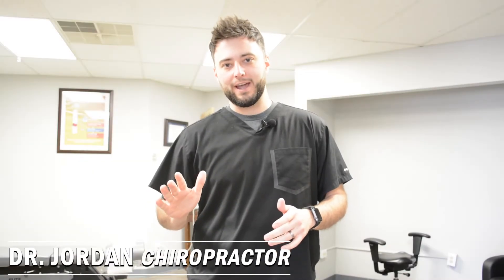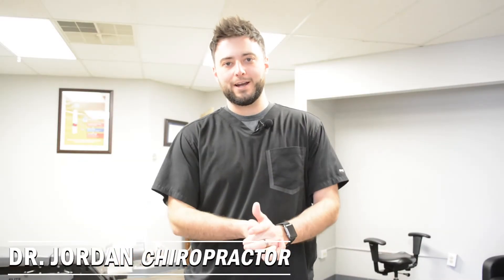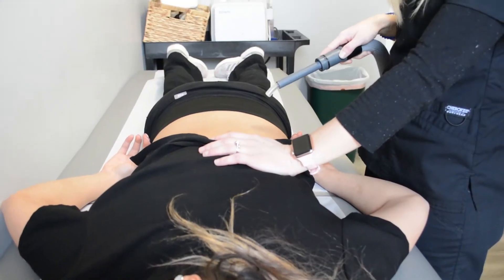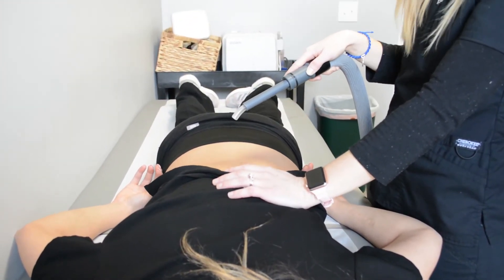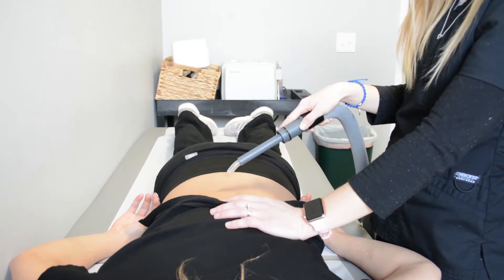Chiropractor Medina Ohio - For a FREE Consultation!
Having some soreness & swelling? Our #1 Chiropractors in Medina Ohio can help you with that and get you out of pain. It's call CRYOTHERAPY!

CRYO = Cold. (Aka, Cold Therapy!❄️) While we may not love the frozen feeling, there's nothing to fear when it comes to Cryotherapy with our chiropractors in Medina Ohio. It's a more precise & convenient version of ice that's over & done with in about 3️⃣ minutes!

Dr. Jordan, one of our chiropractors, is here to explain how Cryotherapy in Medina Ohio pairs extremely well with chiropractic adjustments, massages, & physical therapy. Some soreness and swelling is normal with these treatments, & Cryotherapy can help bring fast relief (as well as expedite healing) to get you back to normal✅

5020 Victor Dr.
Medina, Ohio 44256